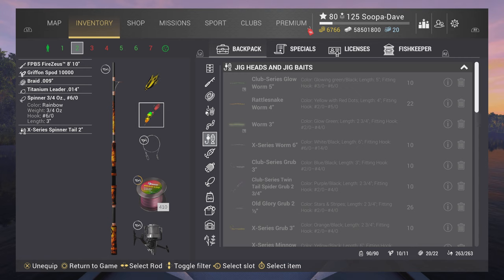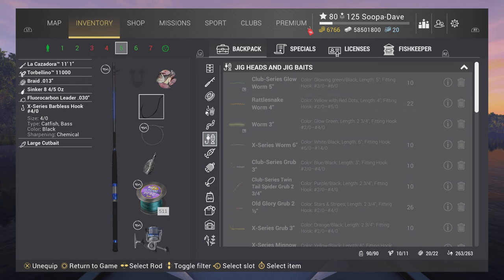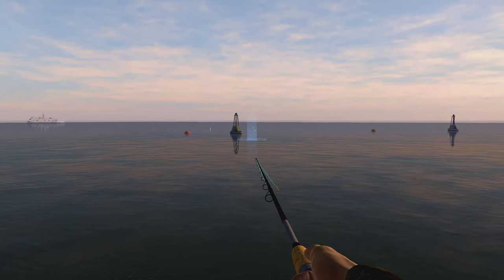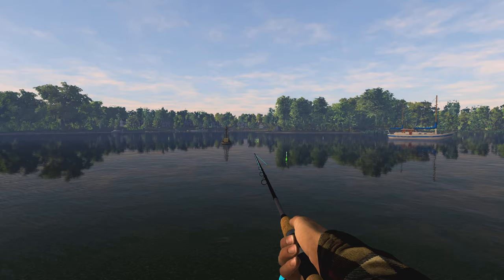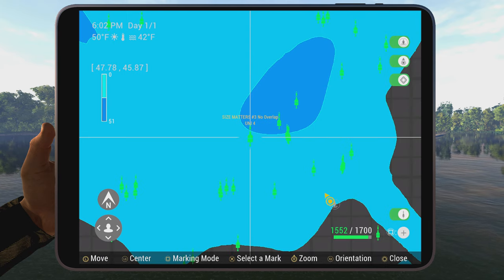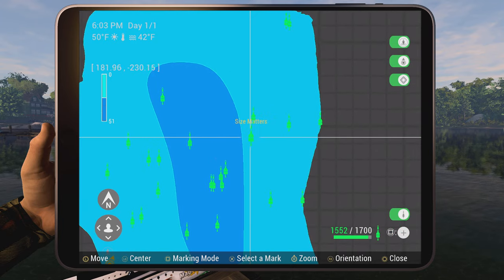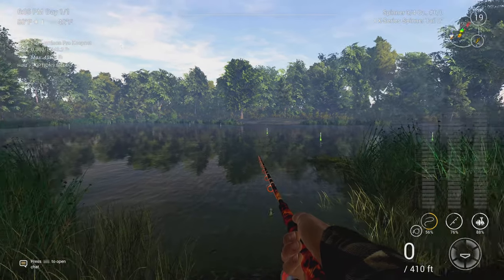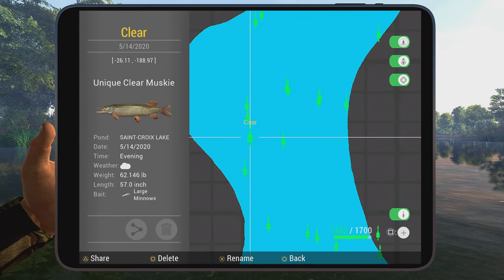Fishing Planet Saint-Croix Michigan Waterway Overview